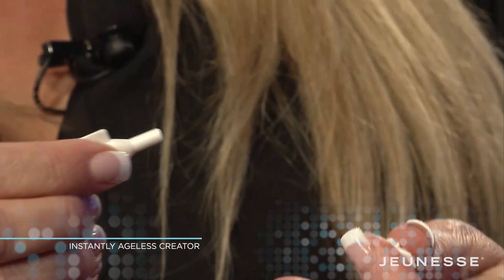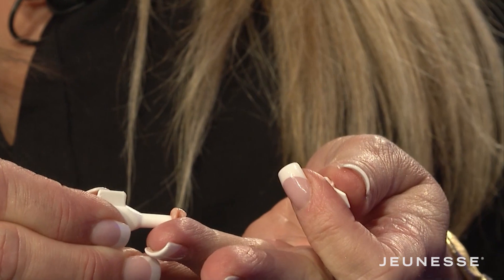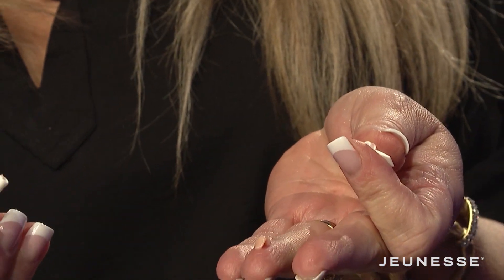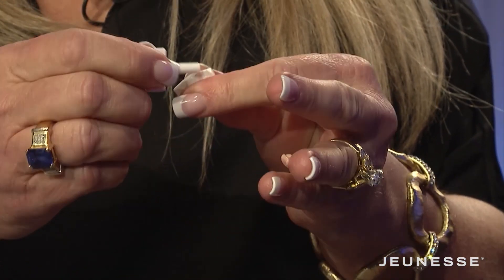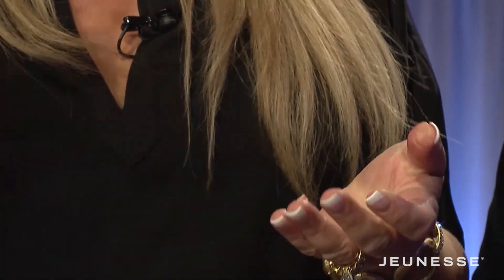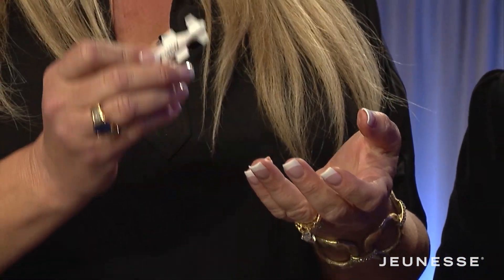INSTANTLY AGELESS LIVE DEMO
AMAZING RESULTS!
Do you want Instant results?
 Don't fancy going under the knife or having needles in your face then you HAVE got to try this.
 Results in just 2 minutes!
 Reserve yours now as they are selling out quickly!!

 Are you looking to get involved in the Jeunesse® Global home based business opportunity? Do you have an interest anti-aging? Would you like to make a 6 figure income helping others look and feel younger?

Find out how you can live anywhere you want, create the life of your dreams, and be mentored by two 7 figure income earners who are already doing it. We work with distributors in 100+ countries around the world. Get the best business building systems, training and support.

ABOUT JEUNESSE® GLOBAL

Jeunesse® Global is not the same old story of skin care and supplements. We are not the same old network marketing model. Jeunesse is a global business that helps people reach their full potential in youthful looks, in healthy living, in embracing life.

Jeunesse® combines breakthrough sciences in a product system that enhances youth by working at the cellular level. By focusing on the health, longevity, and renewal of cells, we help people enjoy vibrant, youthful results that last.

Jeunesse® delivers the rewards of youth in four innovative ways:

PRODUCTS

The Jeunesse™ Youth Enhancement System (Y.E.S.) isn't just about looking young. It's about feeling young for the long term. Even the sciences we employ are new and cutting edge. Our best-of-the-best formulas are innovative, and the youthful results are real.

PEOPLE

Jeunesse® shares an emotional reward no networking company can match. The culture of Jeunesse® springs from the integrity and core values of our Founders. As a result, our global family of distributors experience rewarding relationships based on mutual respect, trust, and love.

COMPENSATION

With one of the most lucrative and truly balanced compensation plans around, the Jeunesse® Financial Rewards Plan is able to reward more people with more money. And with the plentiful incentives and built-in travel promotions that are our way of doing business, the Jeunesse® culture is in itself a rewarding lifestyle.

PLATFORM

Jeunesse® doesn't settle for traditional network marketing strategies. We embrace the technology generation with a cutting-edge platform distributor's love.

JEUNESSE® GLOBAL DOES BUSINESS IN OVER 100+ COUNTRIES